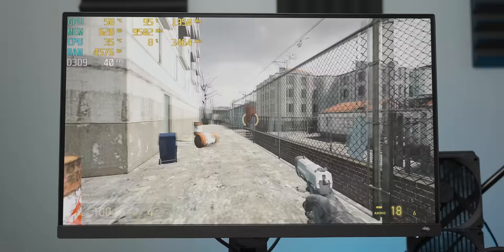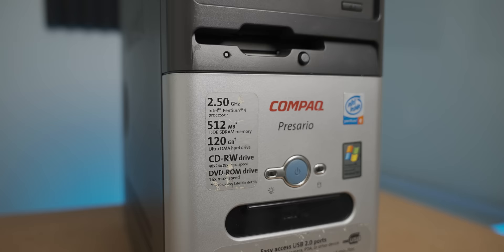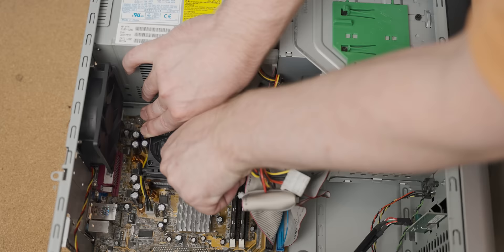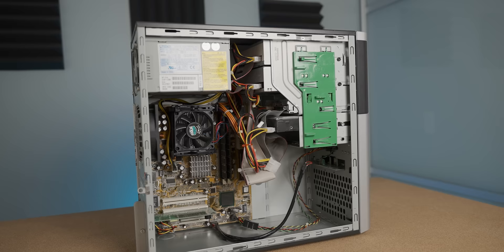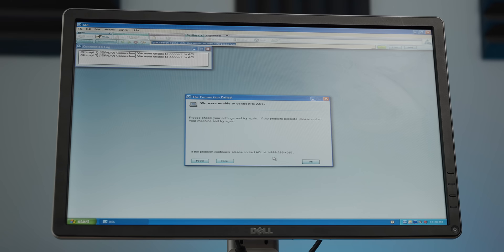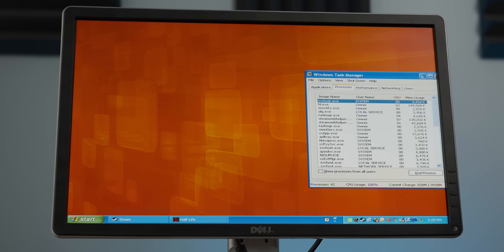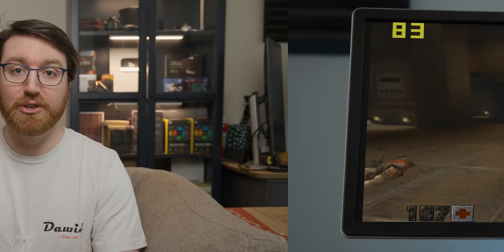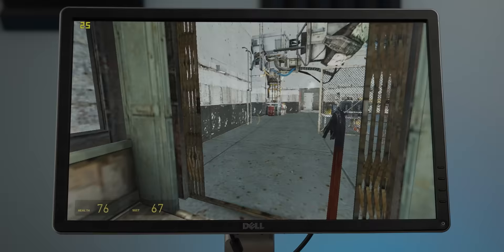Trying To Game On A 20-Year-Old Office PC...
I impulse bought a 20 year old office PC, and then realised it really doesn't like gaming very much.